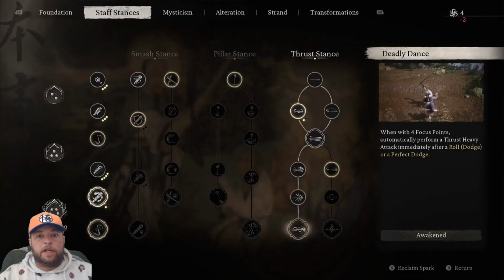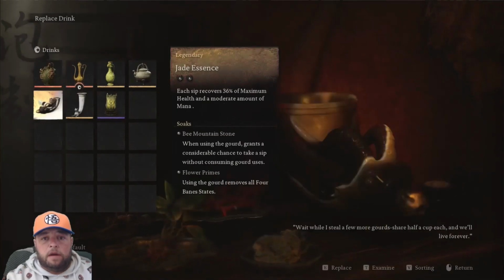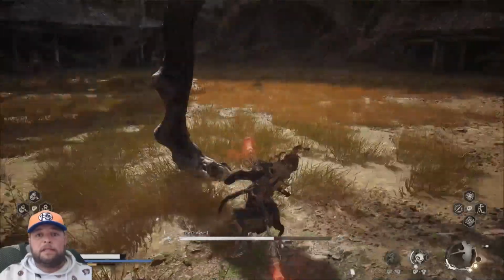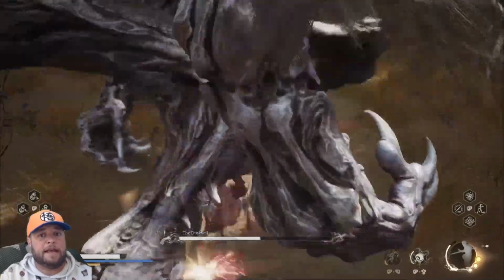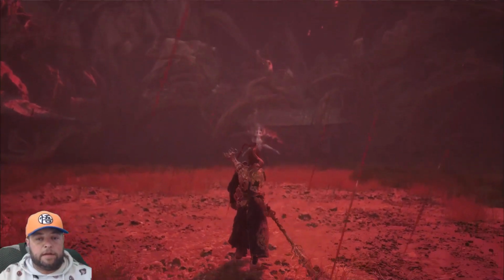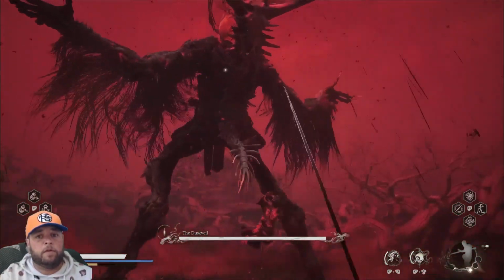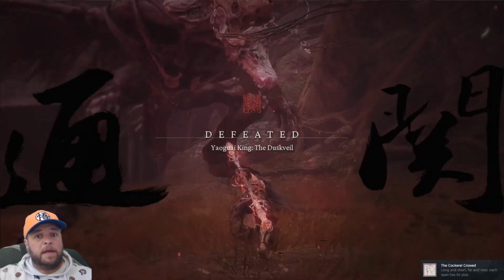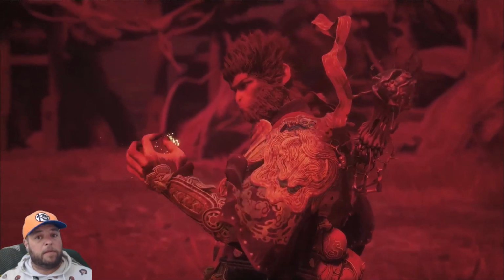How to beat Duskveil Boss | Wukong Rooster Boss Chapter 4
I will go over the armor, weapons, and spells needed to beat Dusk Veil Boss.